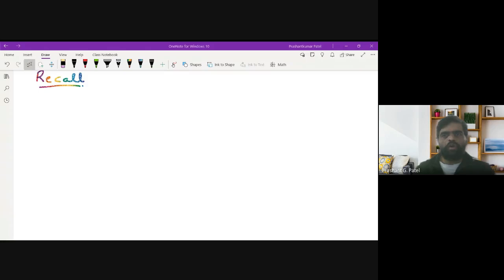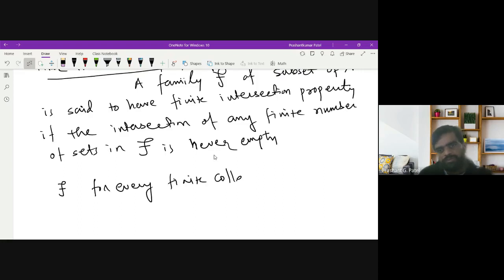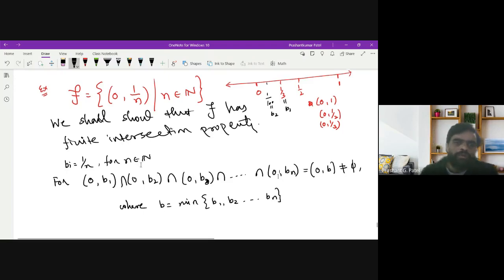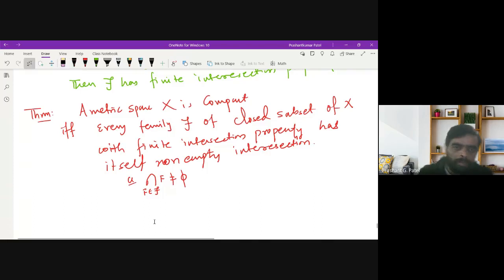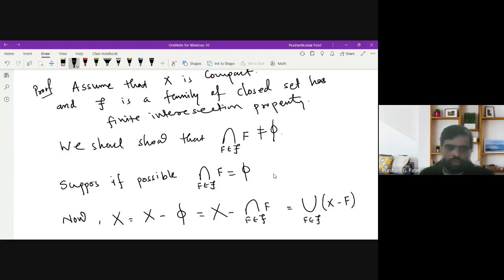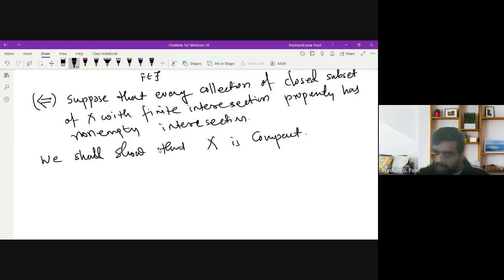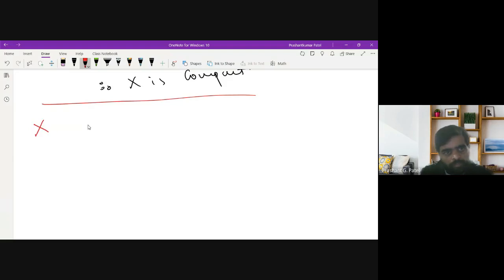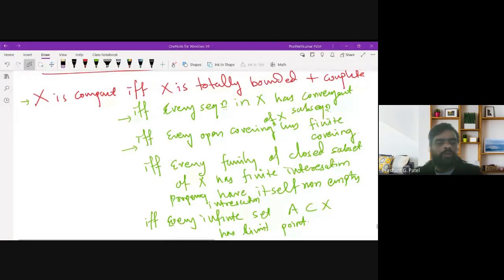Finite intersection Property and Compact Metric space | Analysis | BSc Mathematics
In this lecture, we have discussed the finite intersection properties and compact metric space.